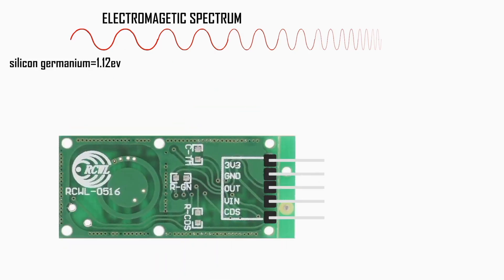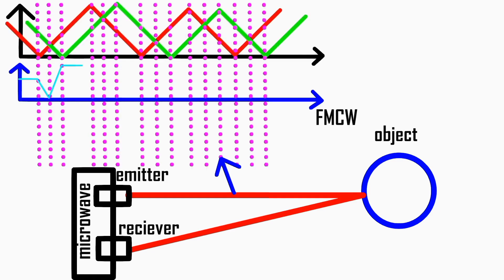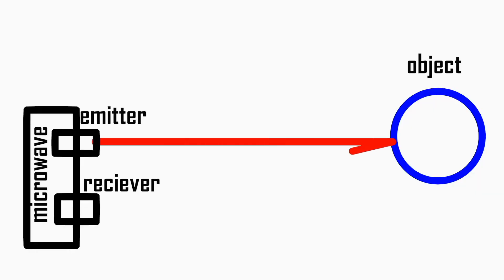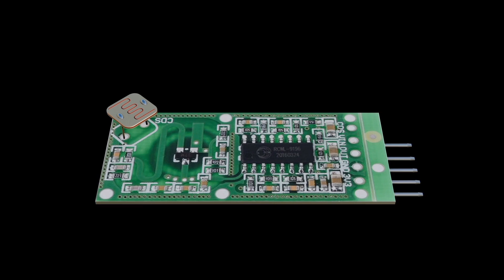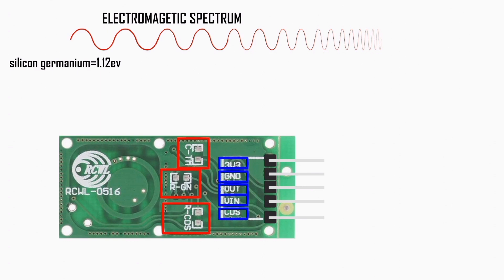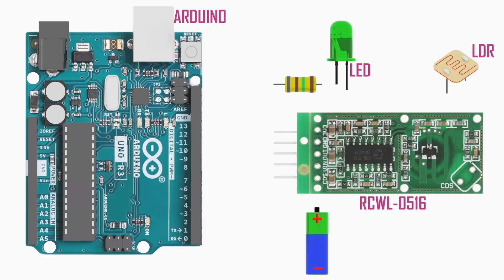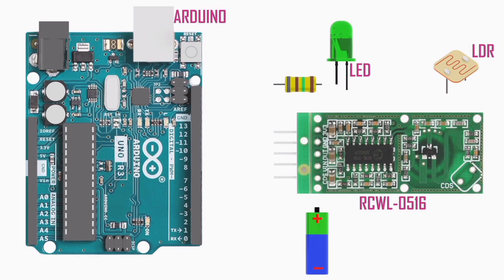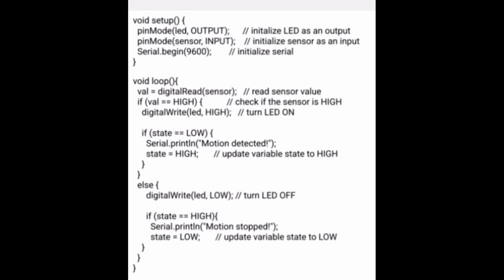Microwave radar sensor explained (motion sensor)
microwave radar sensor explained